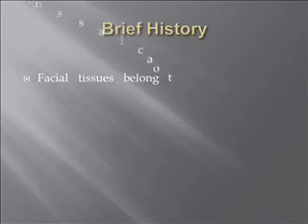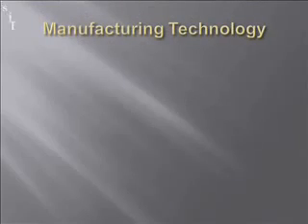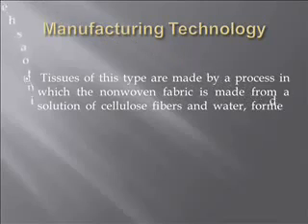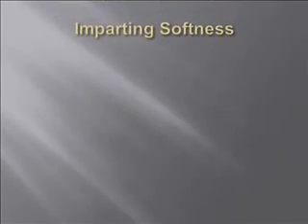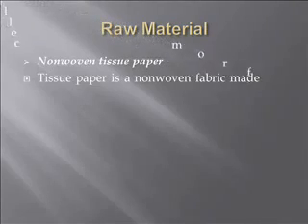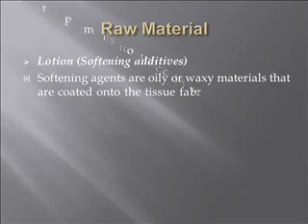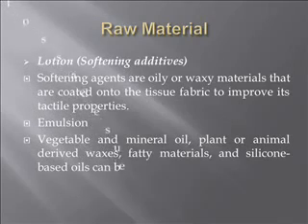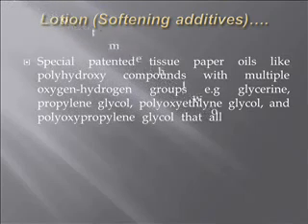Wet Tissue Papers Part 1.flv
Wet Tissue Papers Part 1
by Qasim Bhatti